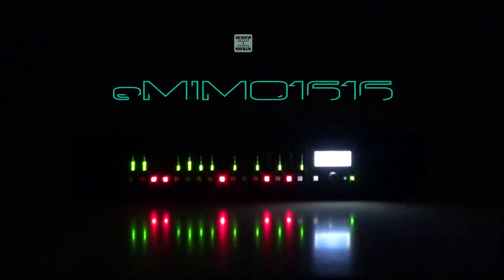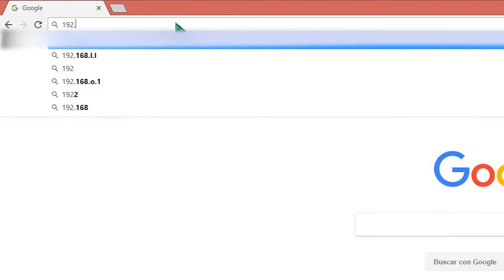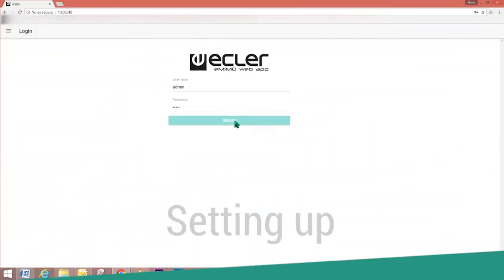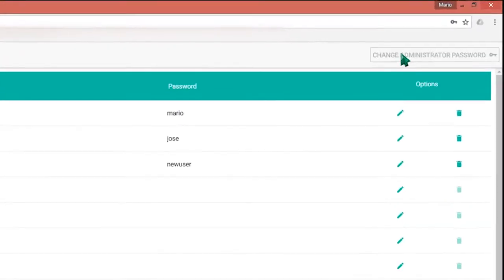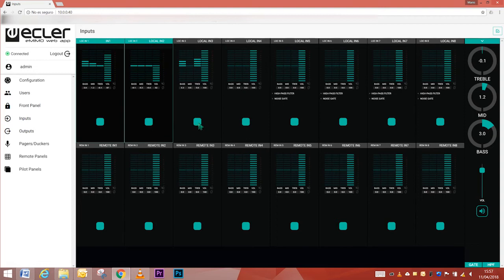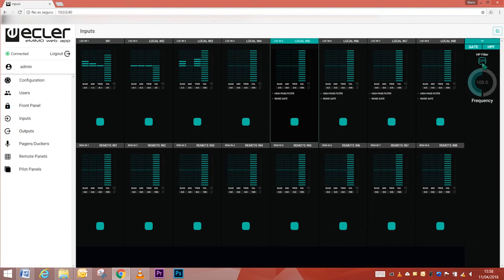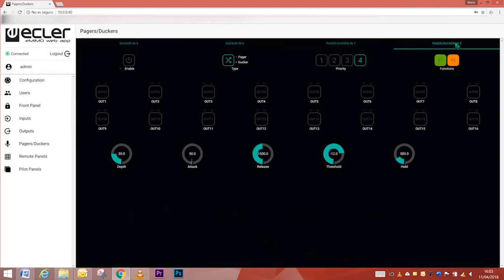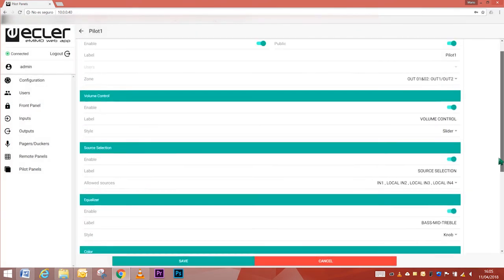ECLER ESSENTIALS: eMIMO1616 (Software tutorial video)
ECLER añade a la gama ESSENTIALS su nueva matriz digital 16x16 eMIMO1616.

Cuenta con un nuevo punto culminante, un software de control embebido que permite administrar la matriz de una manera muy fácil a través de cualquier navegador web de escritorio o dispositivo móvil.

Es una solución que permite configuraciones infinitas / ensanchadas y diferentes modos de control a través de paneles de pared, estaciones de búsqueda, incluso a través de teléfonos inteligentes y tabletas directamente desde la aplicación piloto eMIMO, compatible con iOS y Android.

En este vídeo, mostramos el potencial de la aplicación web eMIMO1616.